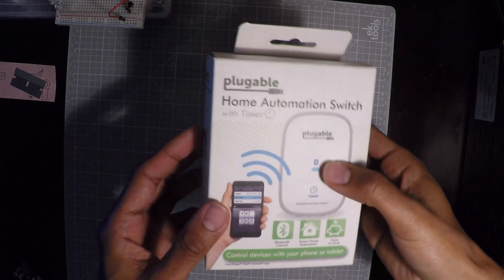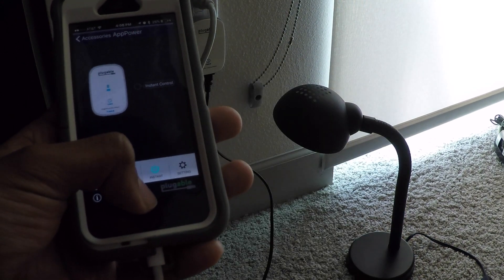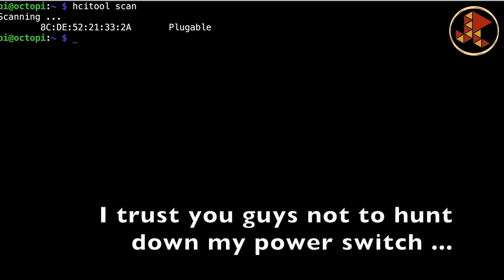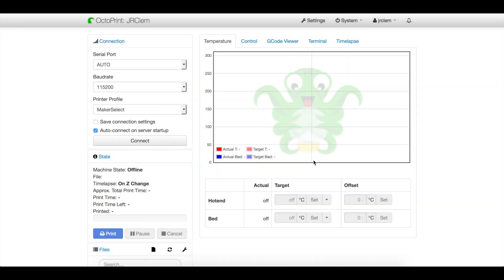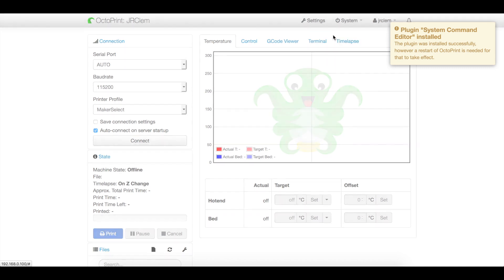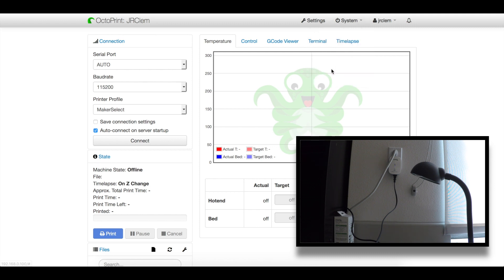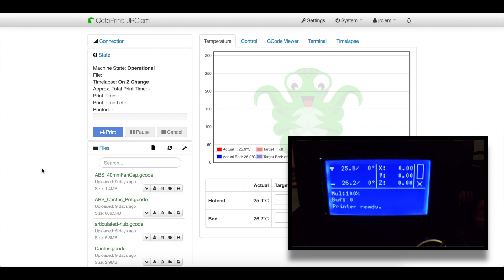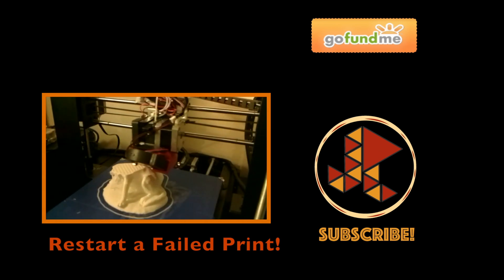Turn on your 3D printer from anywhere!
I will show you how to turn your 3D printer (or any other device) on/off using Octopi in your Raspberry Pi3. The setup takes less than 20min!
You do have to buy the Plugable Bluetooth AC Switch ($35), but it is a great alternative if you don't have the skills to wire an AC relay or want to risk your Raspberry Pi (since the GPIO pins are not protected at all). This option keeps the high power well away from your delicate electronics, and it can be done quick and easy.

If you don’t have a lot of experience with the command line, don’t worry! it’s not that complicated. Just copy and paste the following lines (ignore lines after a ##, these are just comments for you)

 ## update your Raspberry Pi
 ## install bluetooth drivers and python library
sudo apt-get install blueman
sudo  apt-get install python-bluez
 ## restart your Pi
sudo reboot
 ## go to home folder
cd /home/pi
 ## find bluetooth address of device (save number)
hcitool scan
 ## create  and open folder for all your custom printer scripts
mkdir printer_scripts
cd printer_scripts/
 ## rename script to something readable
mv r0tfEAtg flipPrinterSwitch.py

Now you can use these commands to power on/off your printer. Just replace in your bluetooth address and copy the command into your custom octopi system buttons:

python /home/pi/printer_scripts/flipPrinterSwitch.py {bluetooth address} on
python /home/pi/printer_scripts/flipPrinterSwitch.py {bluetooth address} off

You will need:
-Raspberry Pi3 (or other raspberry pi with bluetooth adapter)
-Octoprint / Octopi
-"Plugable" Bluetooth Controlled AC Power Switch  ($35)

Relevant links:
-Bluetooth Power Switch